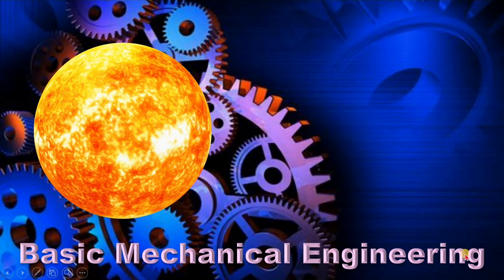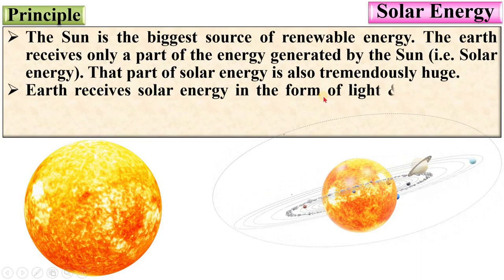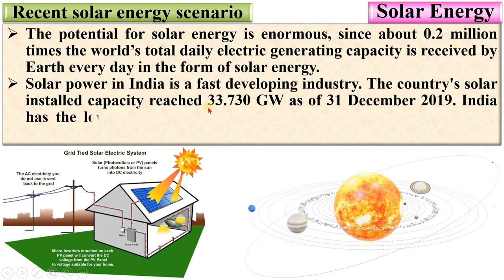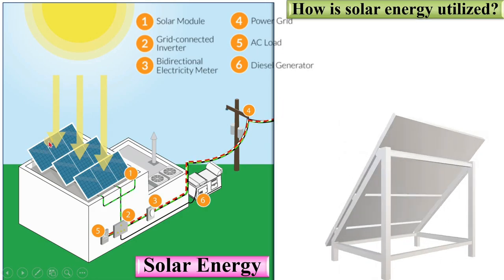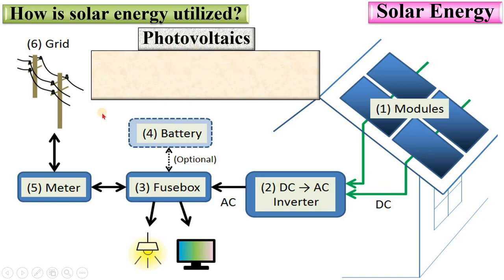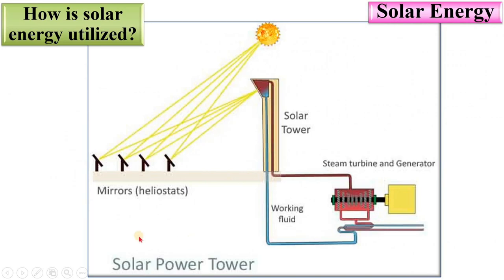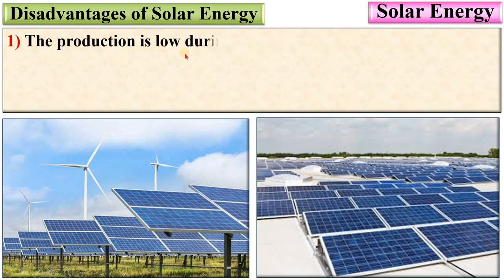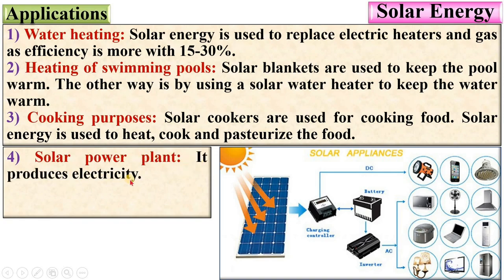Solar energy | Principle of solar energy | Solar power tower | Photovoltaics | Applications of Solar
Solar energy explained with following Timestamps:
0:00 - Solar energy - Basic Mechanical Engineering lecture series
0:36 - Principle of solar energy
1:27 - Recent solar energy scenario
2:34 - How is solar energy utilized?
4:22 - Parts of solar electricity
4:26 - Photovoltaics
5:35 - Solar power tower
5:50 - Advantages of solar energy
6:39 - Disadvantages of solar energy
7:02 - Applications of solar energy

Following points are covered in this video of Solar energy :
0. Solar energy
1. Principle of solar energy
2. Recent solar energy scenario
3. How is solar energy utilized?
4. Parts of solar electricity
5. Photovoltaics
6. Solar power tower
7. Advantages of solar energy
8. Disadvantages of solar energy
9. Applications of solar energy